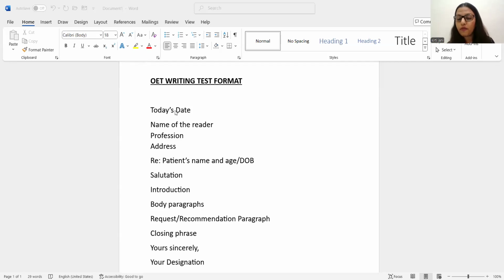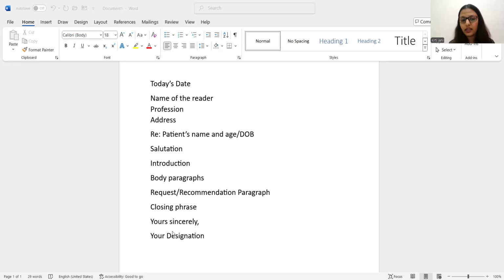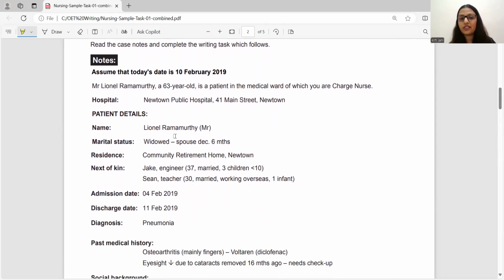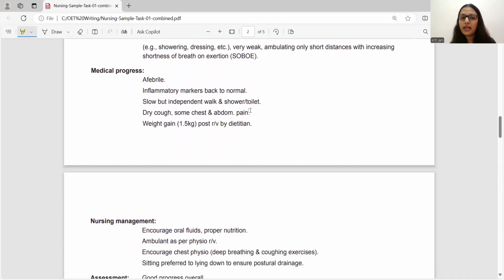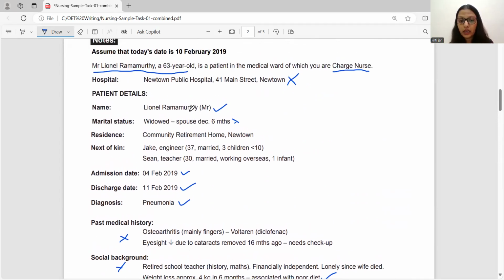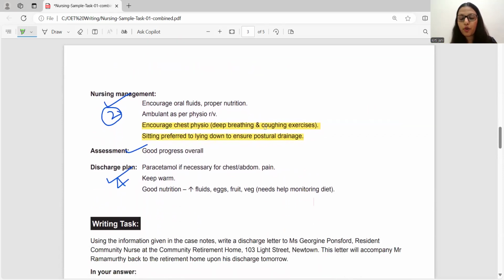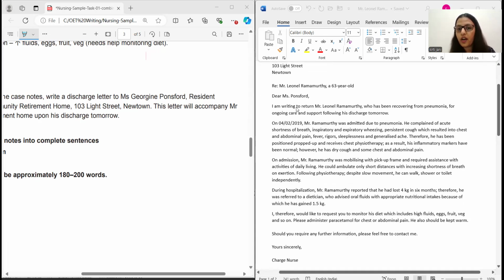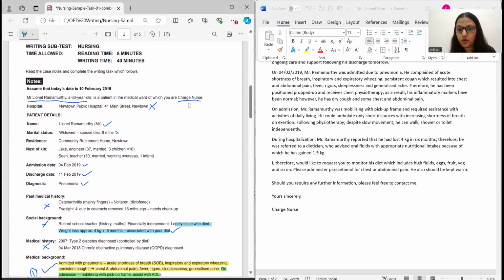OET Writing masterclass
Hey everyone,
This video will help you take a bay-step towards writing subtest. It will help you to know the method. We have explained a writing task for better understanding and a model answer will clarify your doubts.